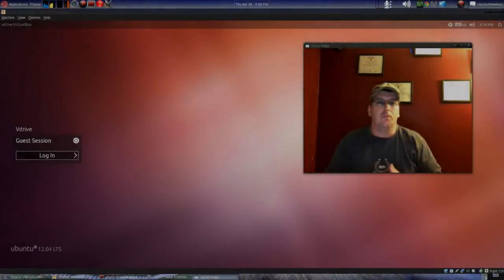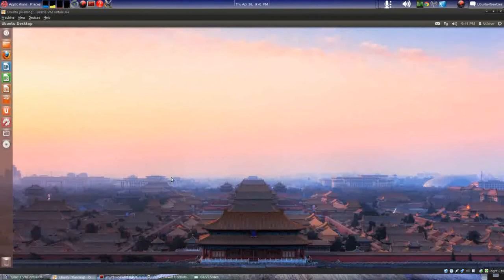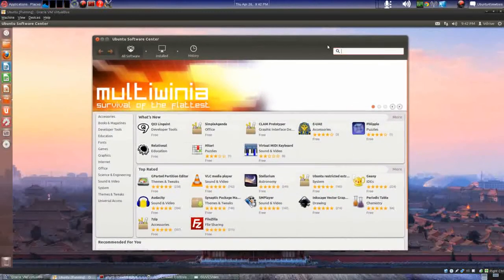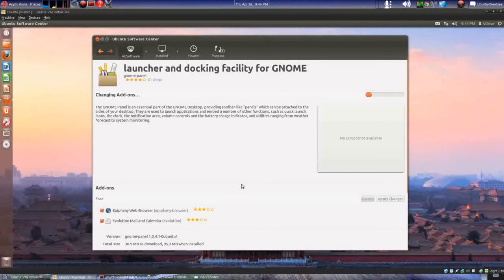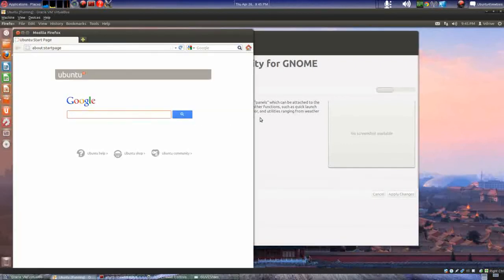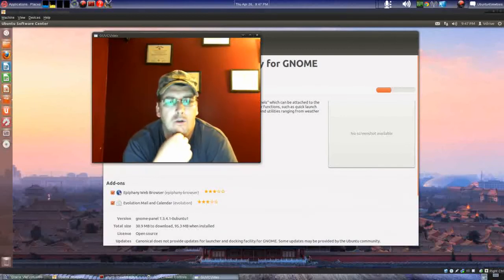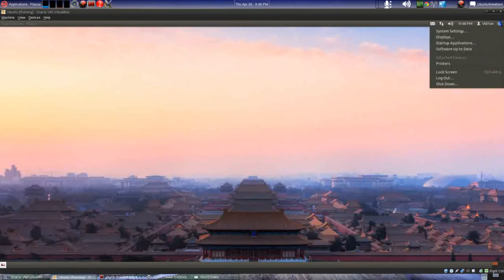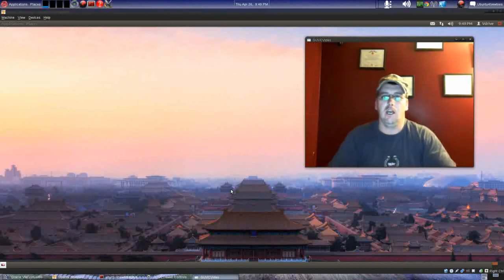Ubuntu 12.04 Classic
This is an intro to Ubuntu 12.04 and how to enable the classic version.